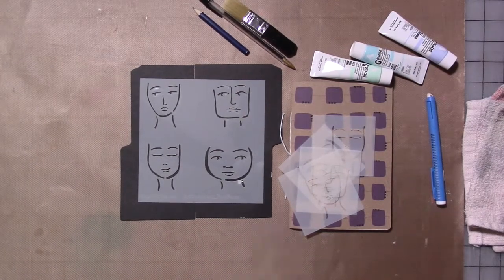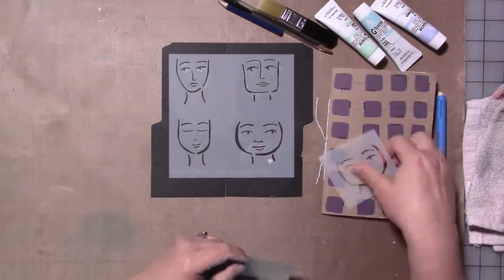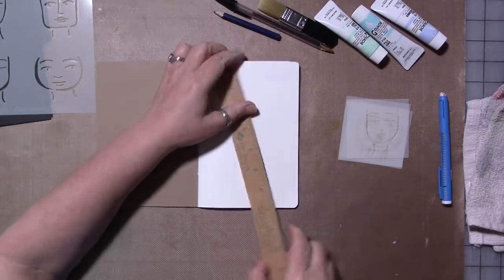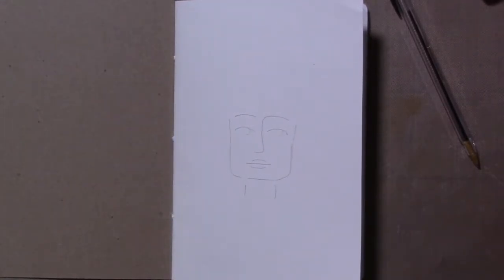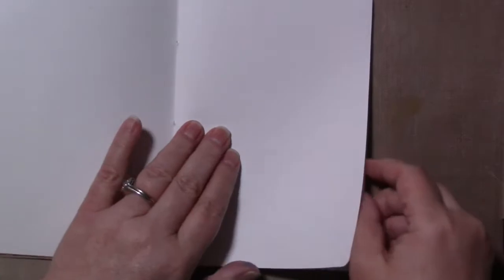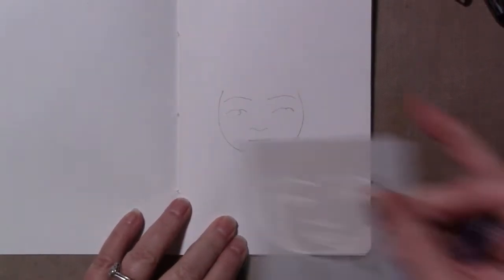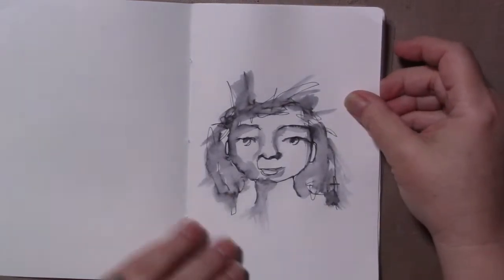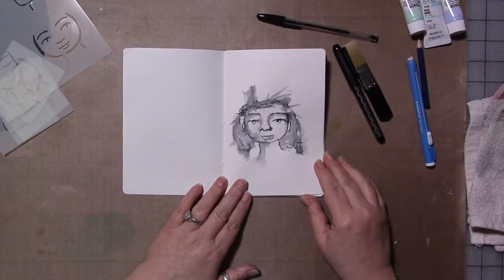Four Faces Journal - Part One